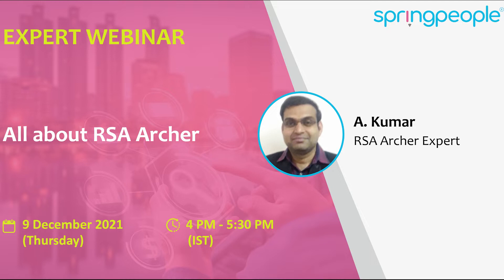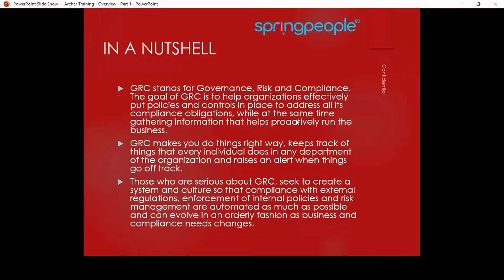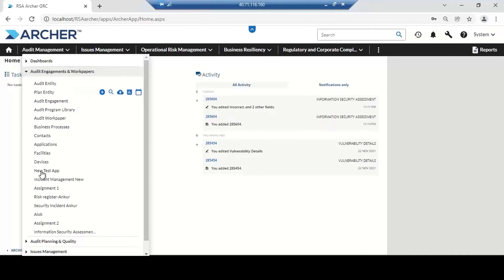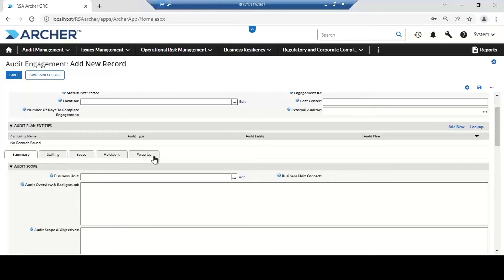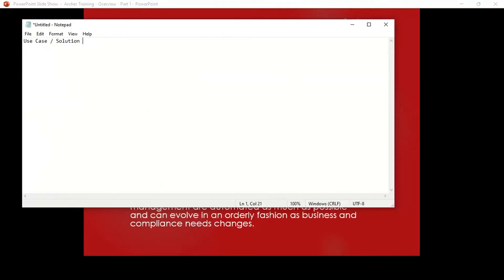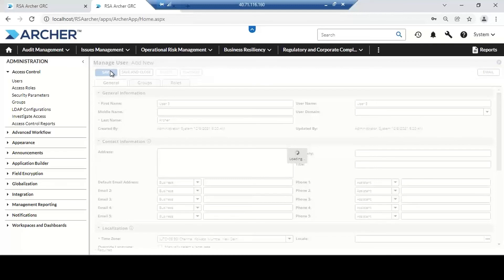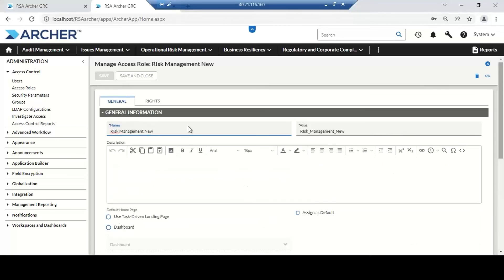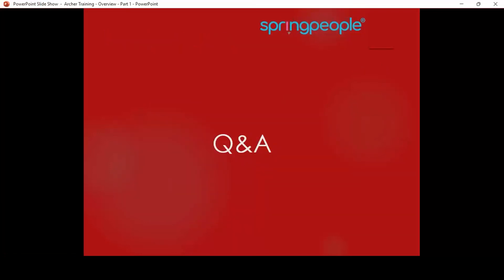All about RSA Archer - Kick Start to the GRC Tool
RSA Archer has been the market leader in eGRC automation technology for several years now. Numerous MNCs have invested in RSA Archer for functions like Vendor Governance, IT GRC and even for financial compliance. Our Speaker, Mr. A. Kumar will help you understand enterprise-wide compliance and risk programs using RSA Archer automation tool.